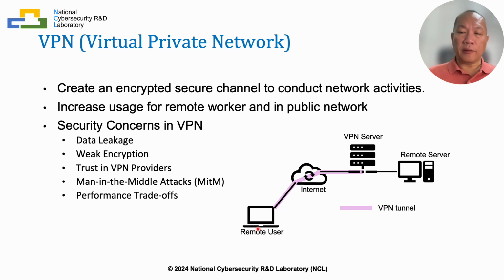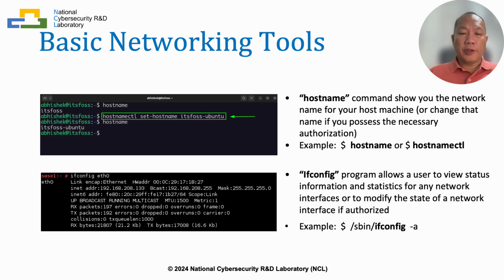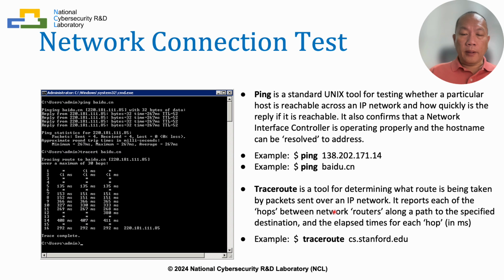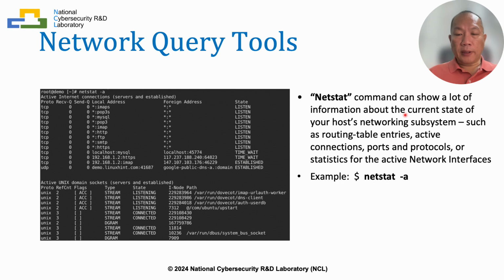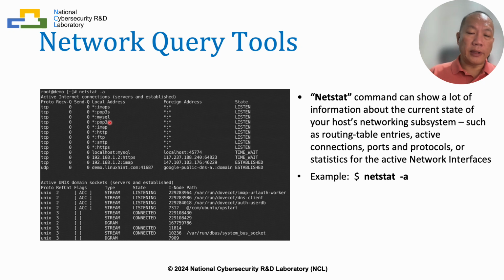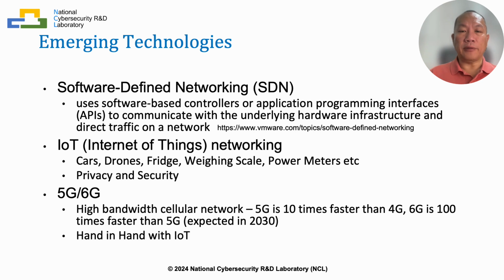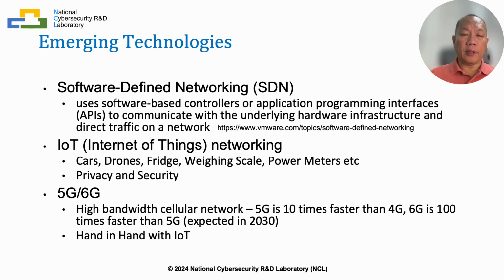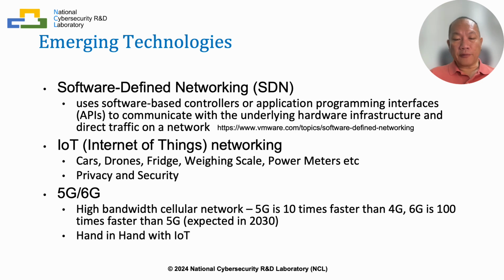#4 Segment - Additional Topics in Networking